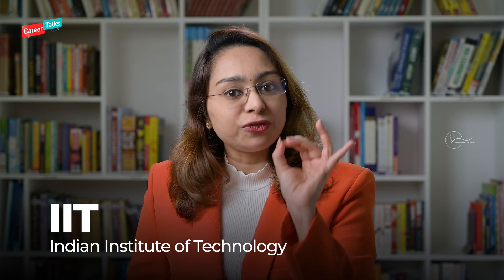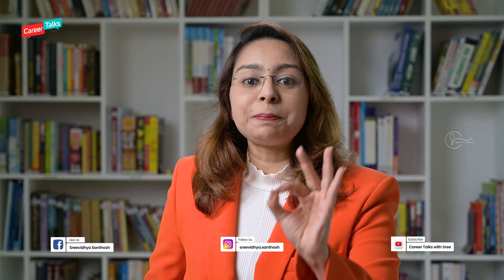IIIT | Indian Institute of Information Technology | IIIT India | IIT & IIIT | Sreevidhya Santhosh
IIIT | Indian Institute of Information Technology | IIIT India | IIT & IIIT| Sreevidhya Santhosh | Career Talks with Sree

The video talks about🤔:
• IIT Vs IIIT
• Importance of IIITs
• Total IIITs in India
• IIITs in NIRF ranking
• Courses offered in IIITs

ABOUT
Sreevidhya Santhosh is a Life Coach, Career Expert, and a successful Entrepreneur who has influenced thousands of students to choose the right career path and helped them to be more informed about better educational and career choices. She is known for empowering people around the world to discover their ideal careers and live the life of their dreams!